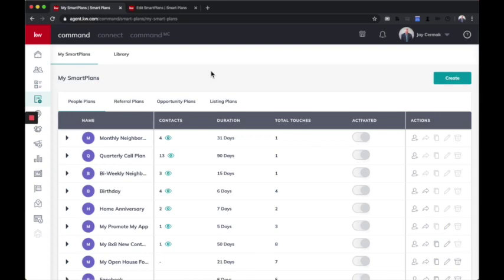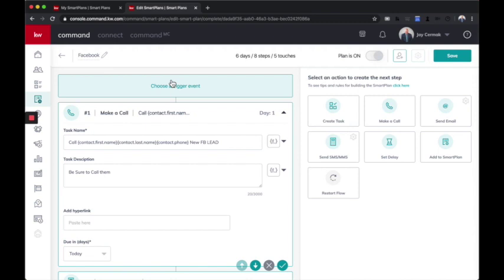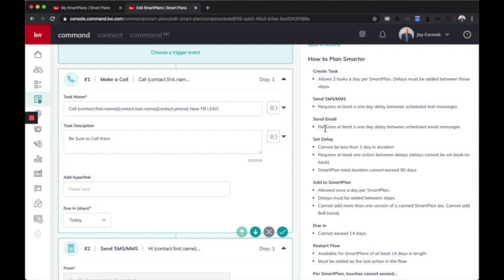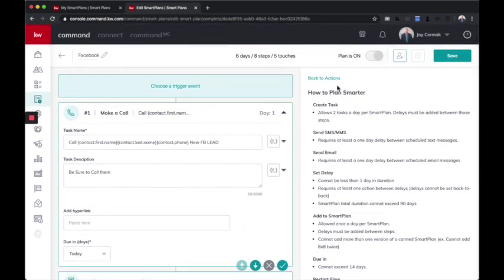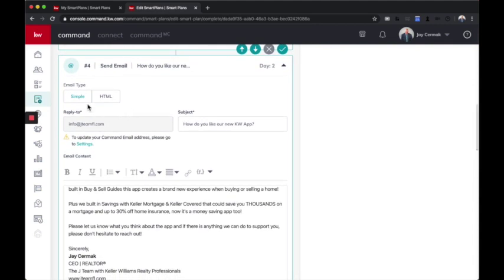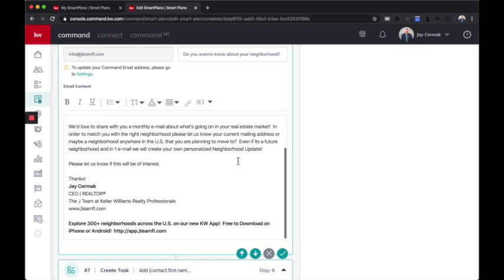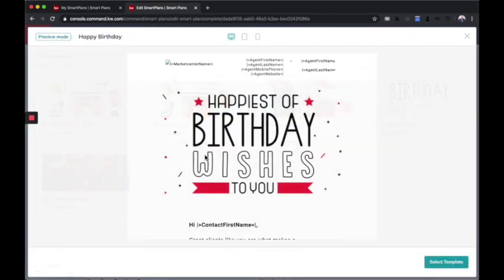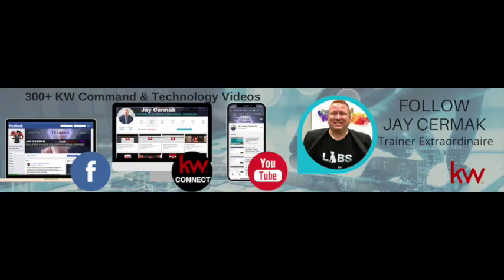KW Command: Create Custom Smartplans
In this video Jay Cermak, Trainer Extraordinaire, goes over an indepth look at creating your own custom smartplans in Command!  We have prebuild smartplans or you can now make your own!  Check out this video on how to do it, don't forget to hit the ? in command for more step by step instructions!